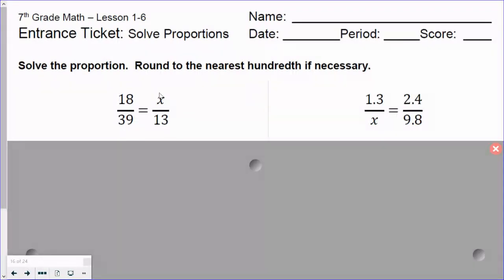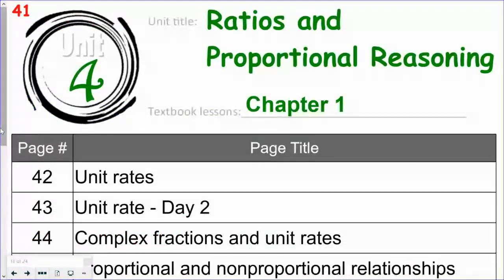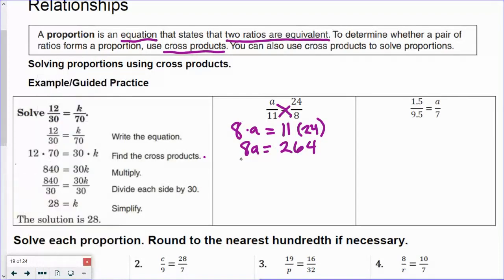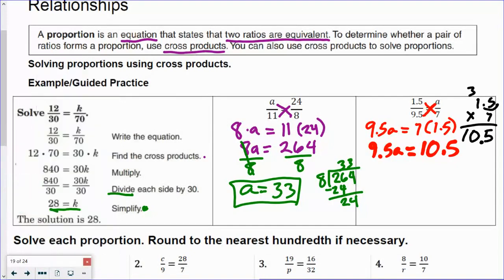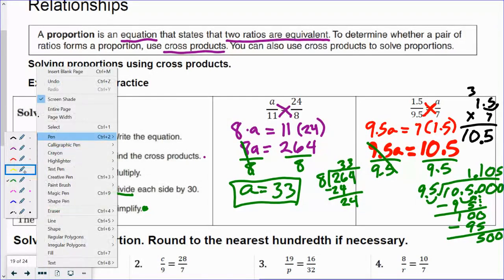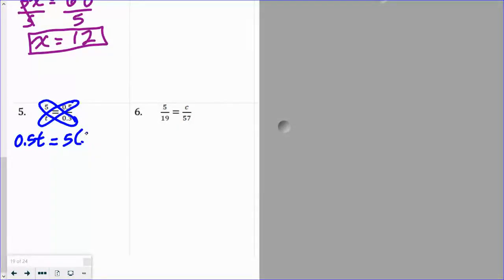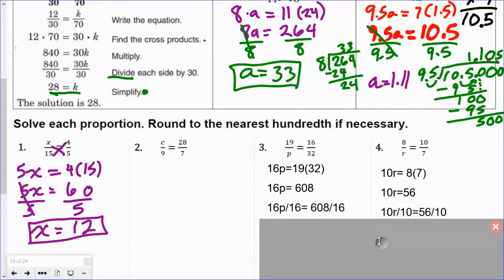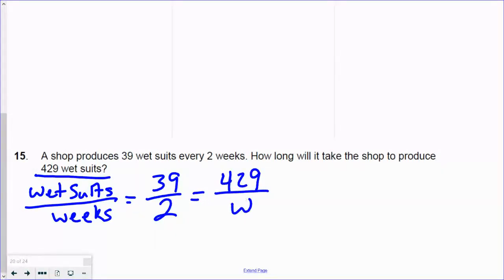Proportions Day 3 March 8th